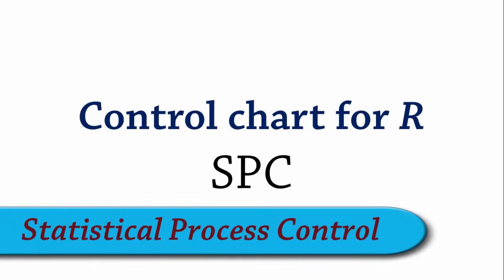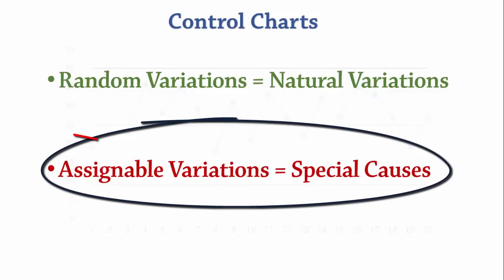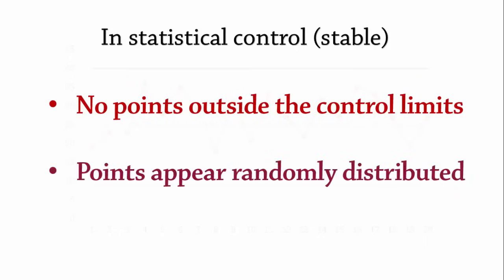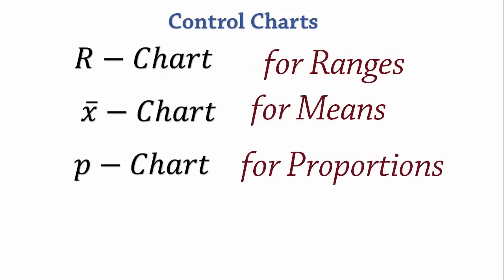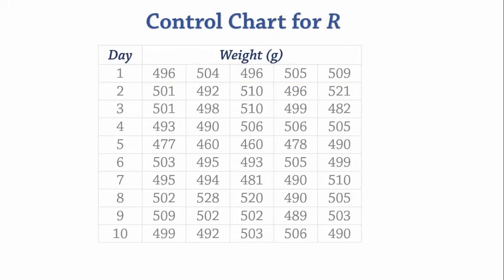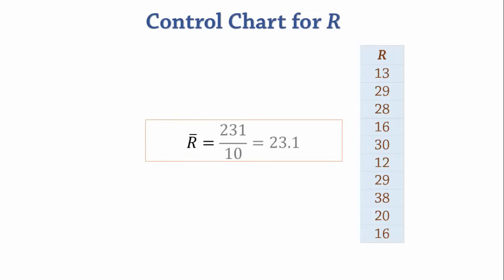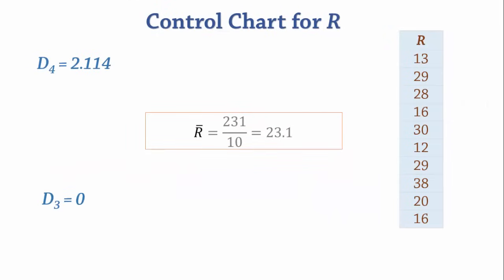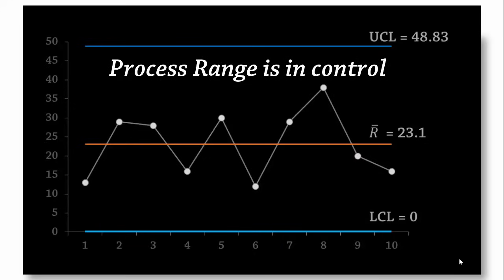Statistical Process Control | R-Chart (Control Chart for Ranges)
This video provides a brief introduction to Statistical Process Control and shows how to construct an R-chart (Control chart for range).